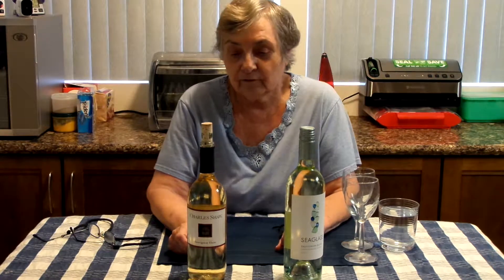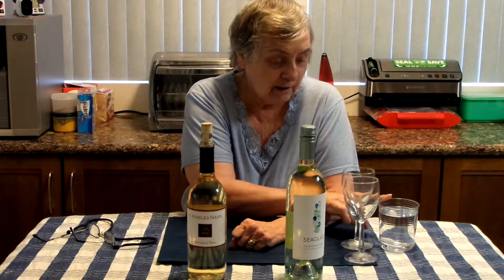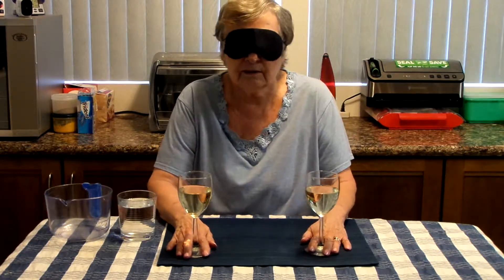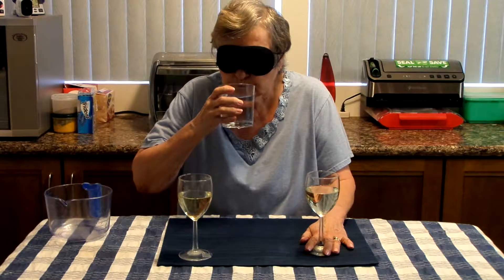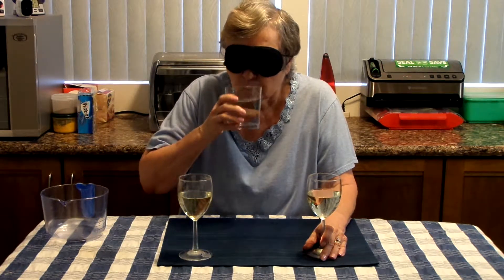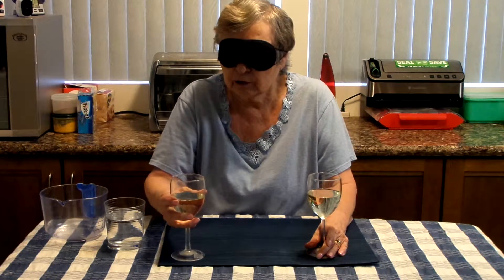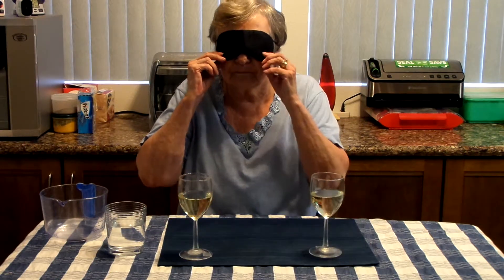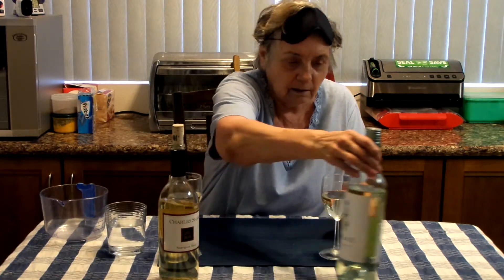WINE TASTING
Elke comparing wines.